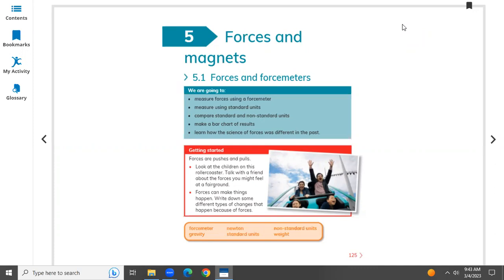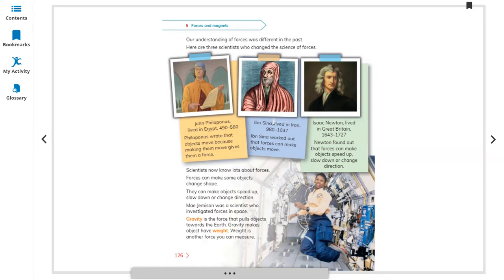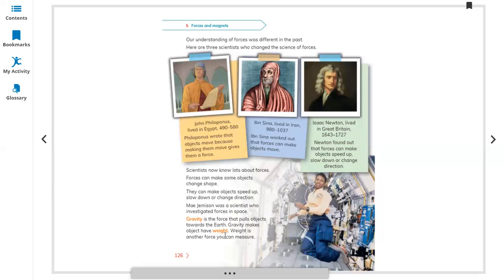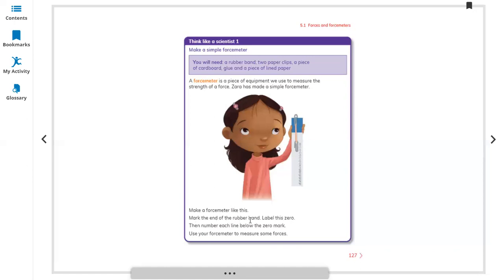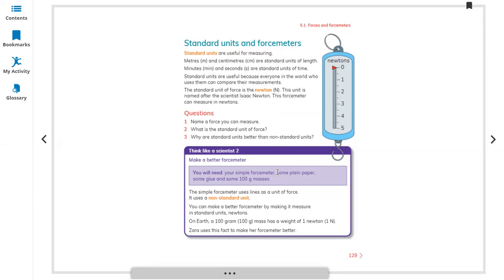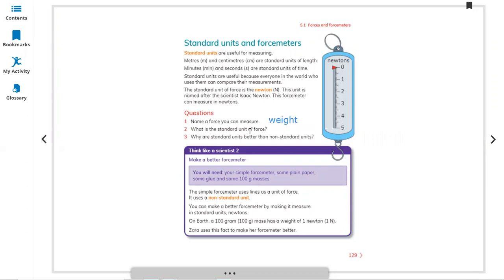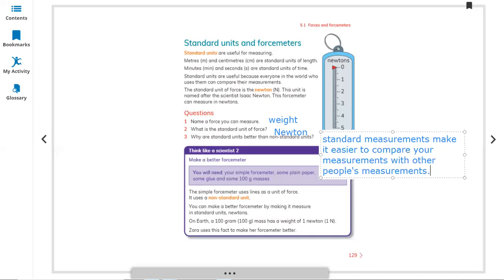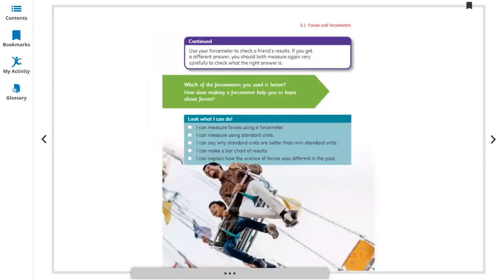Science-g3(5.1 Forces and forcemeters)